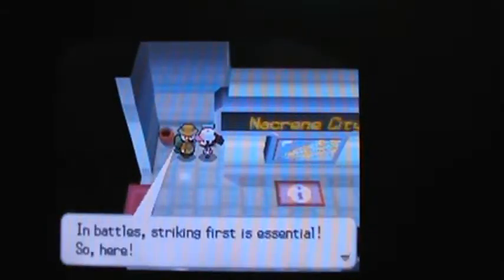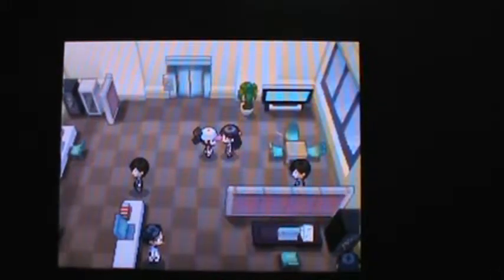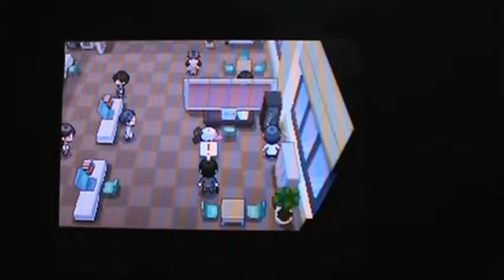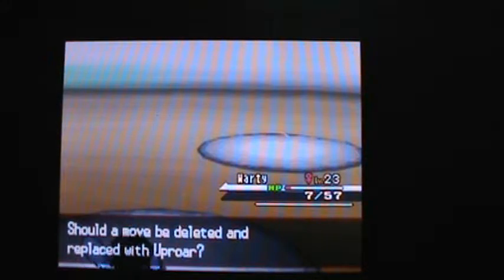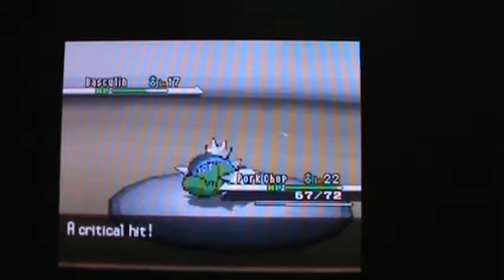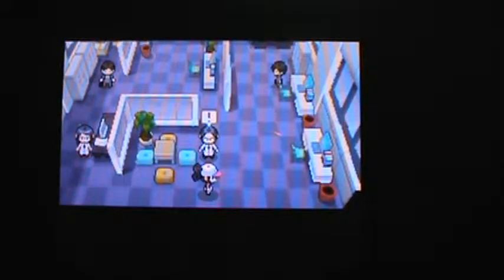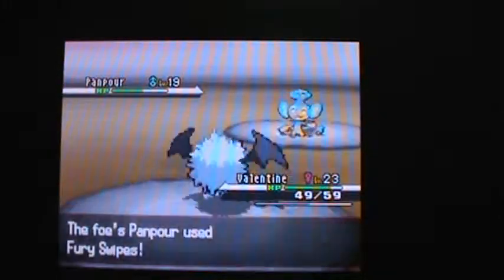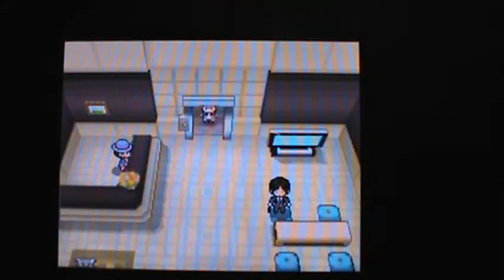Pokemon White Playthrough Ep. 13: Battle Company Has A Janitor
In this episode we cross the bridge to make it to Castelia city and then battle a tower with a janitor in it.